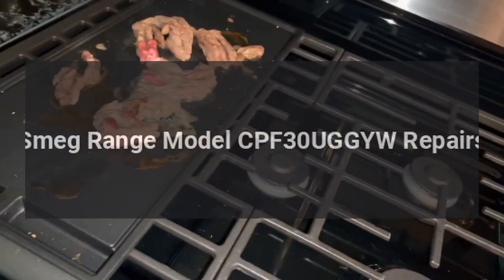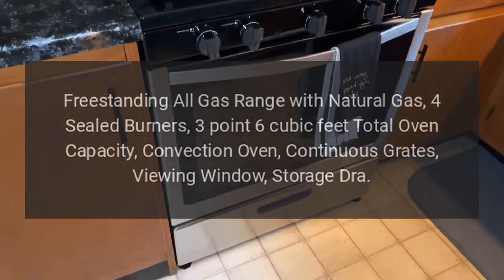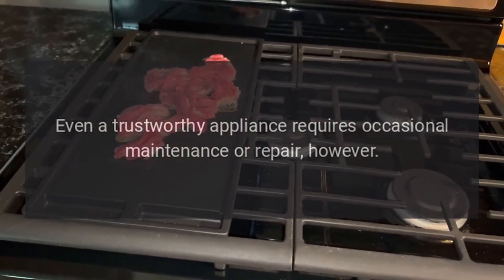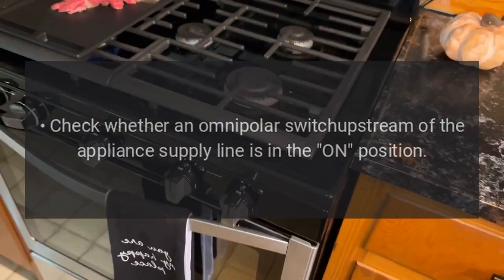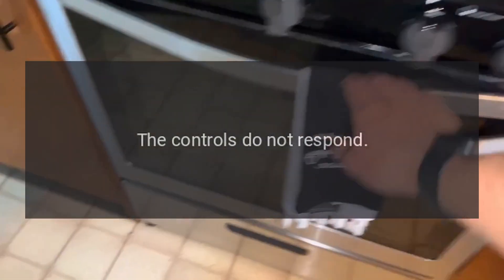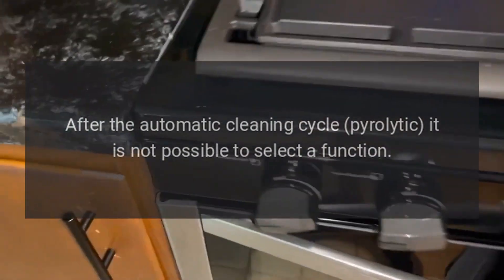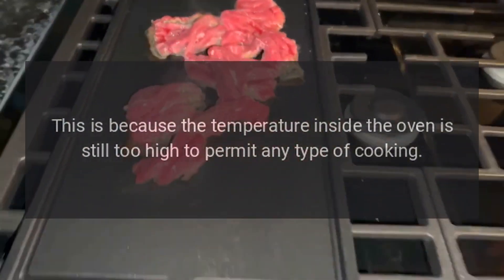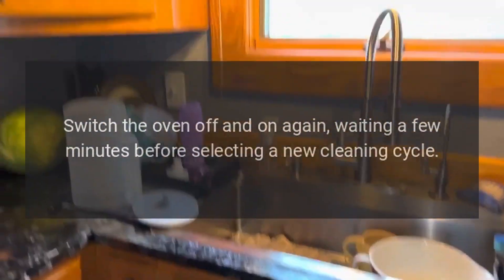Smeg Range Model CPF30UGGYW Repairs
Smeg Portofino Series 30 Inch Freestanding All Gas Range with Natural Gas, 4 Sealed Burners, 3